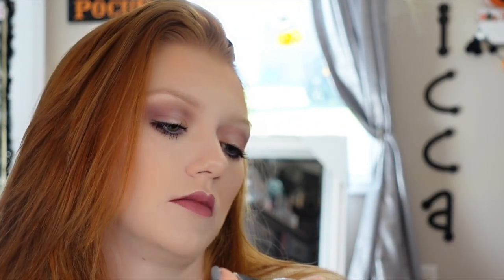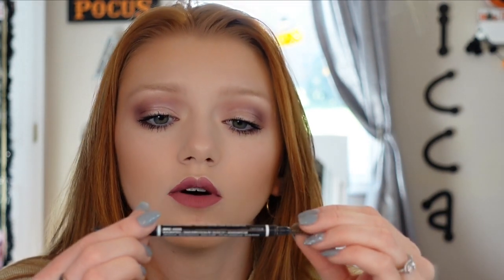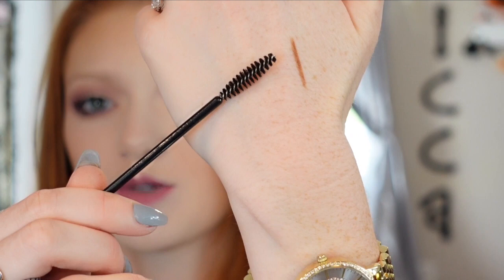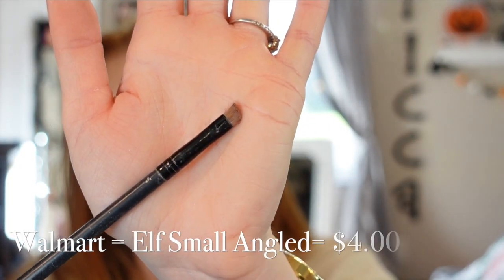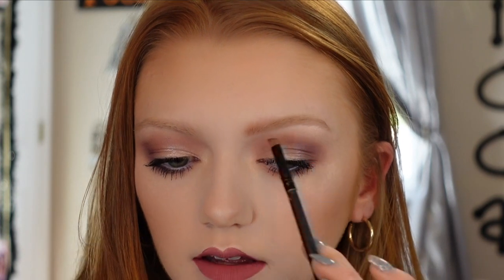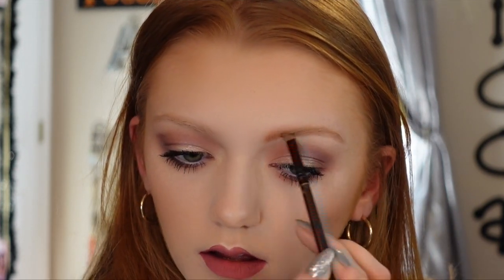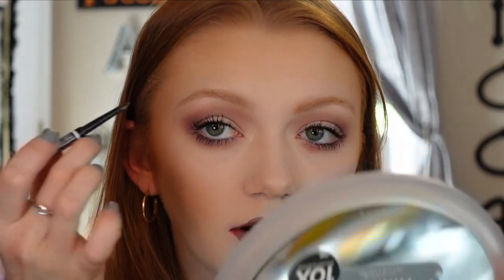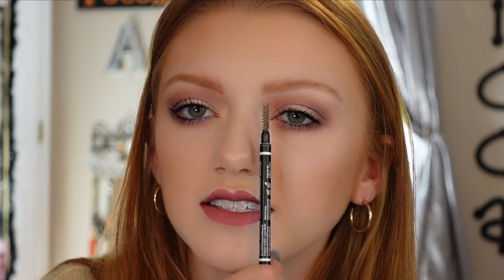HOW TO: Latest eyebrow tutorial 2021 | Easy Routine for Beginners | ARICCA BIGGS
I’m BACK, with the latest eyebrow tutorial in 2021. This super fun and easy peasy lemon Squeezzy eyebrow tutorial for beginners!

I hope you really enjoy this and find it helpful to, with some tips and tricks I do on a day to day basis with my own latest eyebrows tutorial routine!

In this video it includes the prices and where and what products that I use, everything that I use is on the affordable side of the line. And locally found just about anywhere!

I go over the product I use step by step in my eyebrow tutorial and give two options to helpfully fit everyone's personal preferences!

Please let me know below in the comments if you enjoyed the video and if you have any questions be sure to share and let me know and if yall want more like these!

Also, if you're new to my channel WELCOME WELCOME!!!

No questions are silly! Please ask!

P R O D U C T S   U S E D for Lastest eyebrow tutorial 2021  ::
E.L.F. Cosmetics Small Angled Brush = $4.00 | Walmart

E.L.F. Cosmetics Bronzers Palette (Bronzed Beauty) =$7.00 | Walmart

NYX Professional Makeup Micro Brow Pencil Vegan Eyebrow Pencil 0.16oz.
(Auburn) = $9.99 | Target

O U T F I T ::
Nude / tan sweater : T.J Maxx

F I L M I N G  &  L I G H T I N G ::
CAMERA: SONY ZV- 1
LIGHTING: 2 UMBRELLA LIGHTS OFF OF AMAZON and Day light lamp (amazon)
SOFTWARE : MAC LAPTOP AND FINAL CUT PRO

INSTAGRAM (WREATHS) | @wreathaboutit1

e m a i l   m e   f o r   b u s i n e s s ::

v i d e o s   c o m i n g   S O O N::
How to style your hair 5 different ways!? | ARICCA BIGGS
TOP 5 TRENDING Fall OUTFITS | 2021 | ARICCA BIGGS
BEST Trending 15 FALL DATE IDEAS | 2021 | ARICCA BIGGS
HOW TO : PURPLE SMOKEY EYE LOOK (tutorial) | 2021 | ARICCA BIGGS